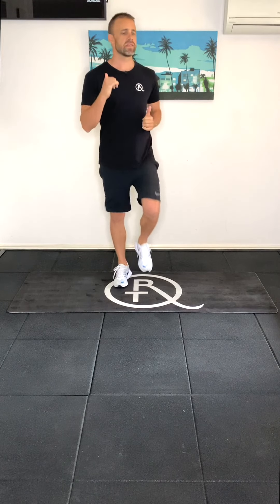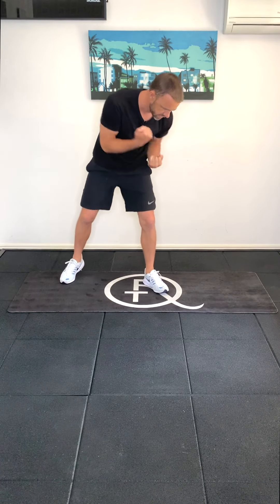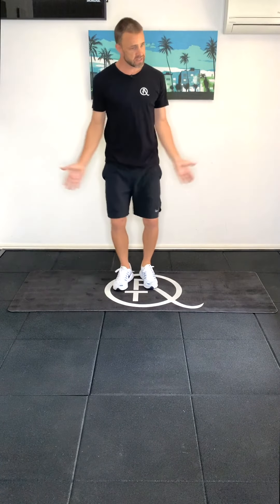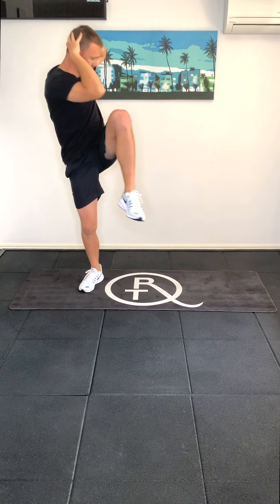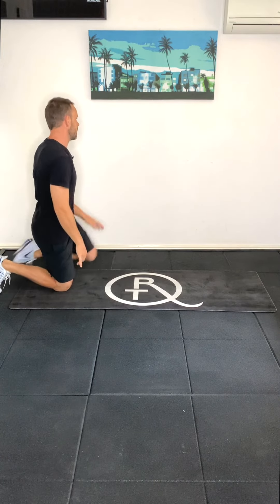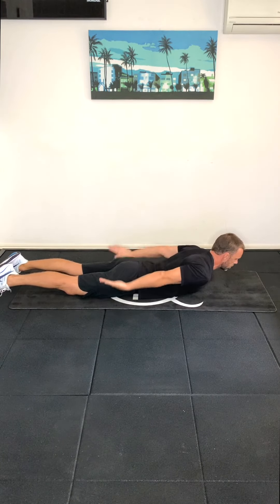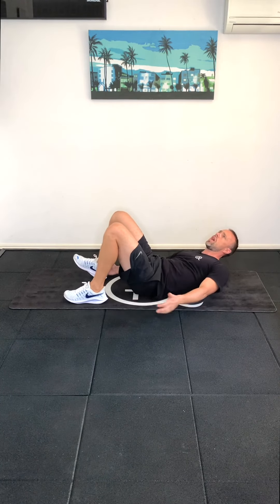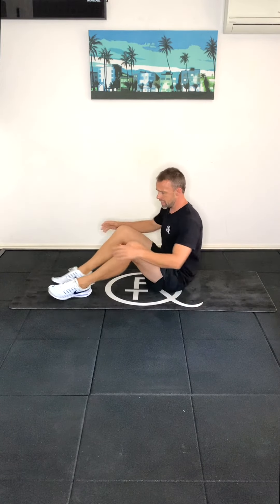Beginner 5 Minute At Home Workout for Stress, Anxiety & Motivation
Do you feel lethargic, lack motivation and have minimal energy to focus on the things you love?
Imagine waking up motivated and full of energy to focus on your ambitions, goals and dreams.

Quick Results Training (QRT) have designed their anxiety specific short routines for members who may feel stressed about getting started with exercise. Their Beginner Quick Coached Workouts range from 5-10 minutes in length which are perfect for people who may struggle with motivation and low energy levels.

To further assist you, QRT host 3 weekly live exercise classes and post-workout discussions where their members can learn new techniques for dealing with anxiety and stress and open up about what they are currently experiencing. A great opportunity to connect with others undergoing similar struggles.

Want more workouts to decrease stress & anxiety and to increase your motivation and energy levels?

Please talk to a healthcare professional before starting any exercise program. We encourage you to complete a 5-10 minute warm-up and cool-down before and after your workout.
If you’re finding this routine too difficult, rest at any stage. Ross provides modification (regression) options throughout the workout if the prescribed exercise is too challenging.

QRT Story 🙏

Ross overcame his own internal battle with mental health issues, trapped for years in a loop of social anxiety and depression. Ross was left house-bound, unmotivated and overweight due to poor diet and the side effects of medication. He knew this lifestyle was unsustainable and that something had to be done but given his emotional state could not find the motivation for change.

Fortunately, Ross had a network of supportive family and friends who encouraged him to re-engage with life by becoming active again.  With regular exercise, a healthier diet and mindfulness techniques he started his recovery to a more vibrant, healthy and sustainable lifestyle.

Ross has over 15 years experience in the Health & Wellness Industry, a Bachelor of Health & Physical Education specialising in Exercise Science, a Diploma of Sport Development and Certificate 3 & 4 in Fitness. Throughout Jayne’s life, she has been passionate about meditation, fitness, nutrition and achieving personal goals.

Ross’ personal struggle with anxiety and depression and Jayne’s holistic and supportive approach to his recovery, have been the foundation of QRT. Now they are assisting others on their journey.